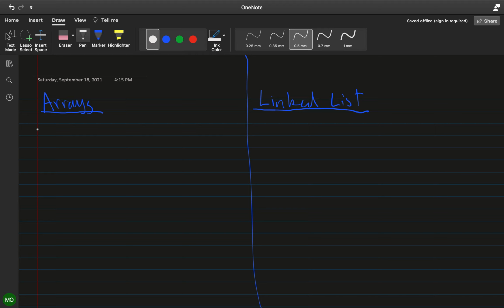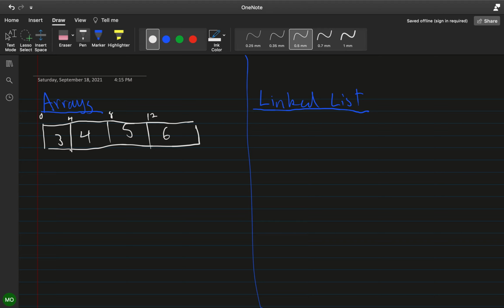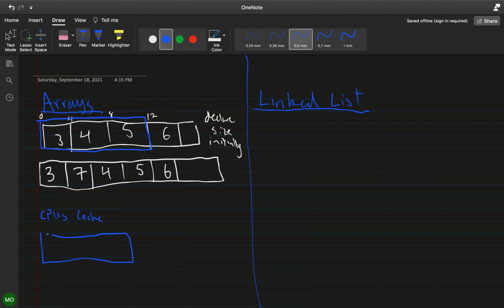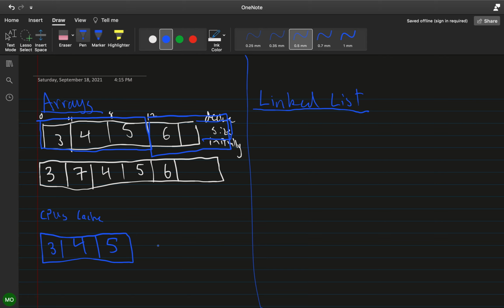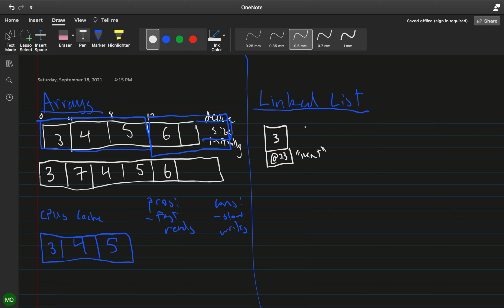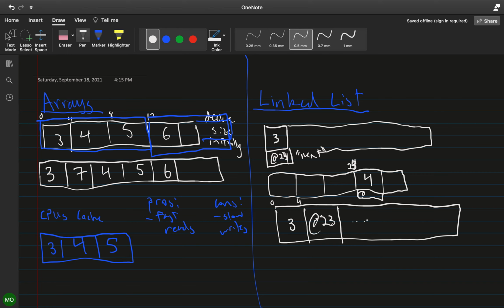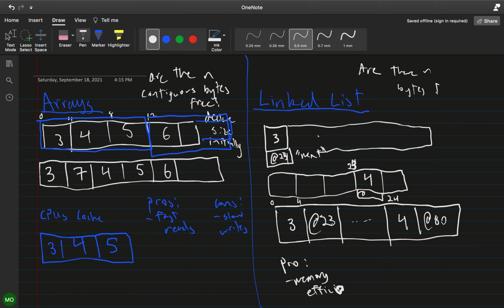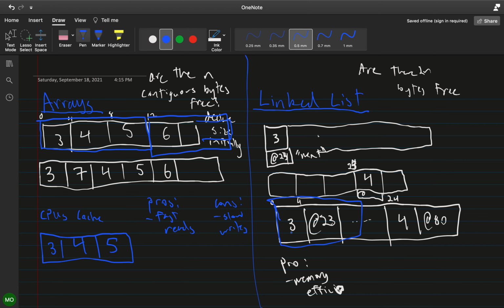Arrays vs Linked Lists | Why Does It Matter?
Highlighting the difference between arrays and linked lists.  These are two basic data structures introduced to new programmers, and there is a lot to learn about trade-offs in programming through this comparison.

First time making a non-math video.  This was a lot tougher to communicate my points, but wanted to try explaining some CS fundamentals.  Please comment with any mistakes or points you think I could have made clearer.  I will try making a more detailed video in the future :)